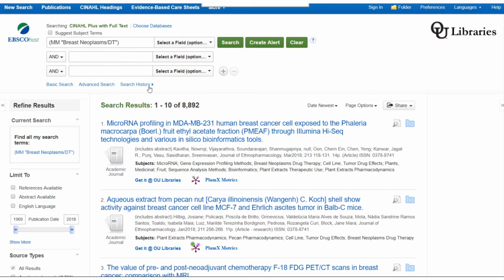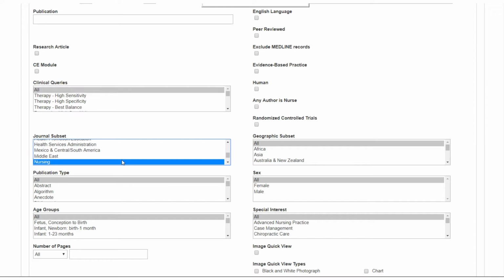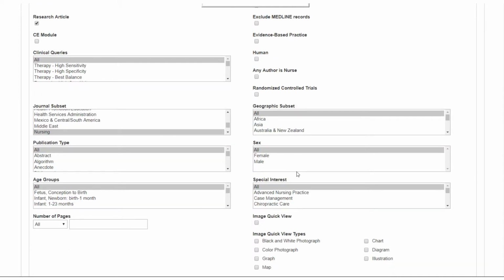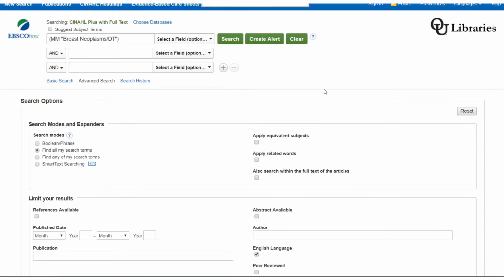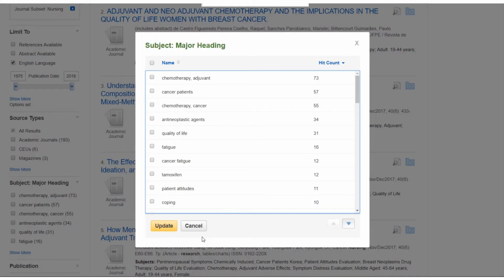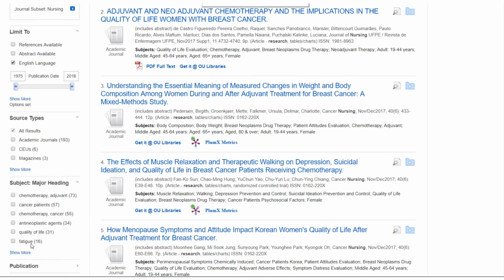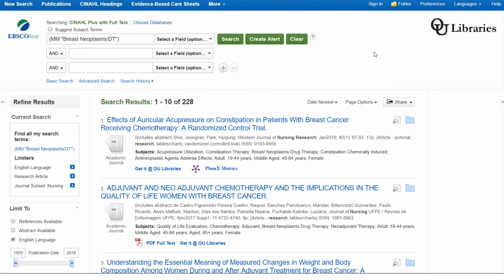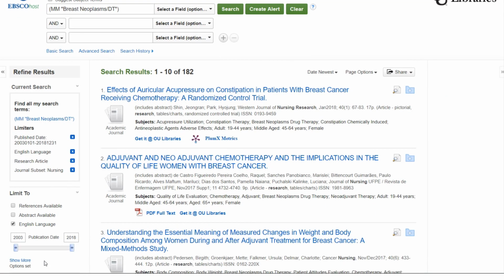Researching with CINAHL - Refining results